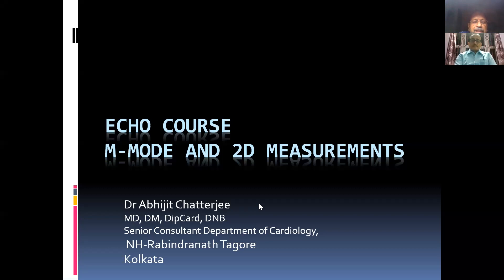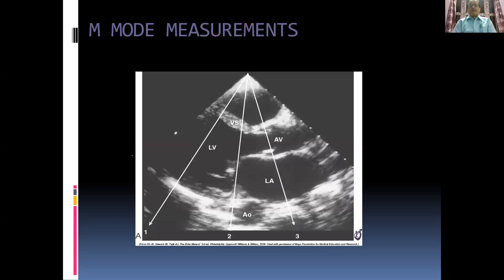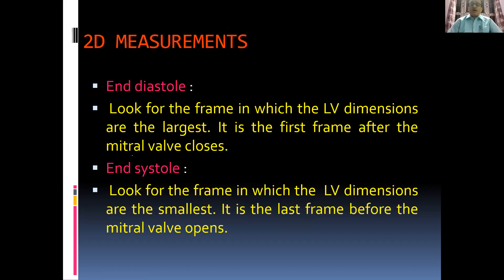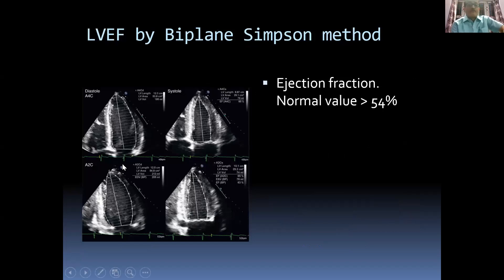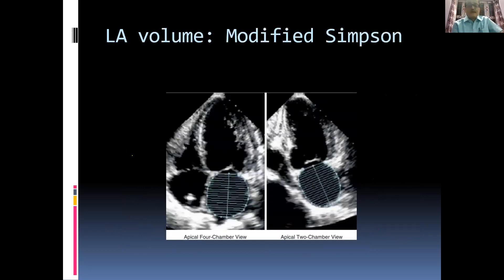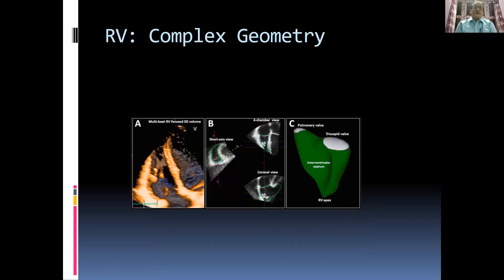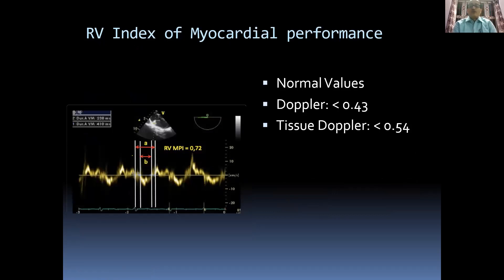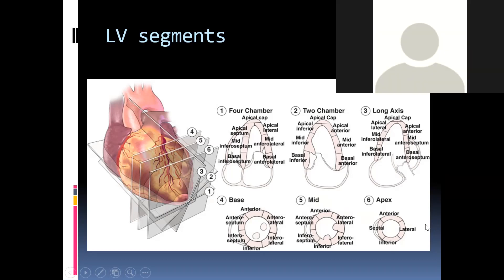20220417 45th Course M Mode 2D Measurements by Dr Abhijit Chatterjee Part 1